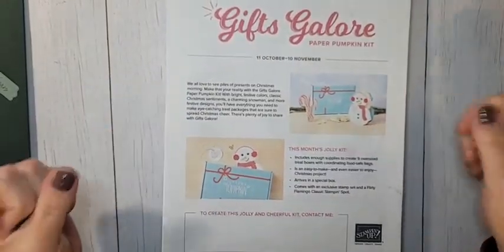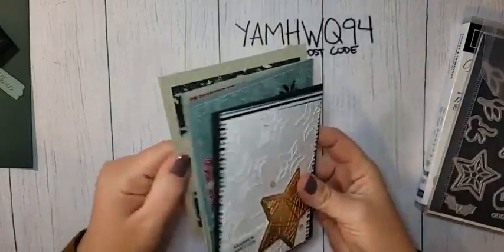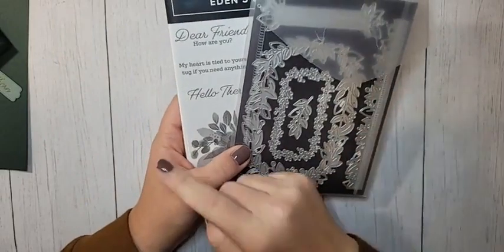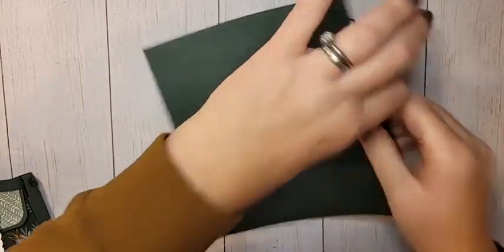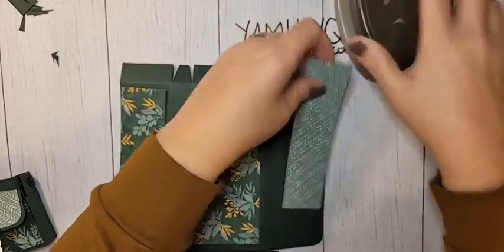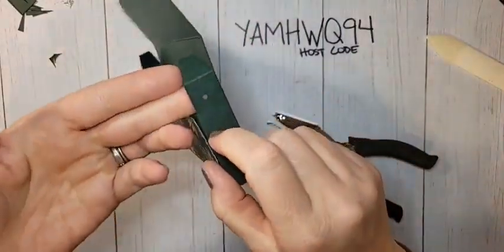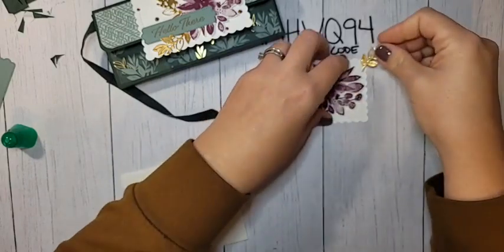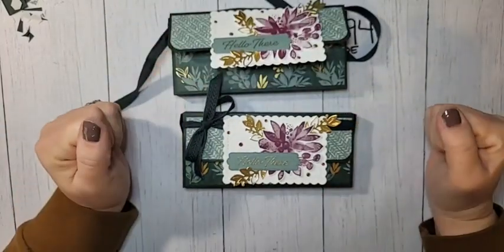Stampin' Up! Eden's Garden Collection-Elegant Box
Today I'm sharing the beautiful new Stampin’ Up! Eden’s Garden Collection products that will be available starting on November 2, 2021.  But if you LOVE these products you can get them today in your Starter Kit purchase.  The Starter Kit is $99, YOU CHOOSE $125 in product, including the amazing Eden's Garden Collection!  Not only do you get a killer deal on the starter kit but you then get to enjoy Demonstrator perks like getting new products early and at a discount! The bundle will be featured in the next January-June Mini Catalog but the Papers and Gems are only available while supplies last.  If you love 'em, get 'em now!

For the box you'll need cardstock that is 8" x 7 3/4"
On the short side score at 3/4" on both sides
On the long side score at 2", 2 3/4", 5 1/2" and 6 1/4"

DSP Pieces
6" x 1 3/4"
6" x 1 1/2"
6" x 2 1/2"

Supplies:
Eden's Garden Bundle-Coming November 2, 2021

Ever Eden DSP-Coming November 2, 2021

Garden Gems-Coming November 2, 2021

Other: Handheld Hand Punch